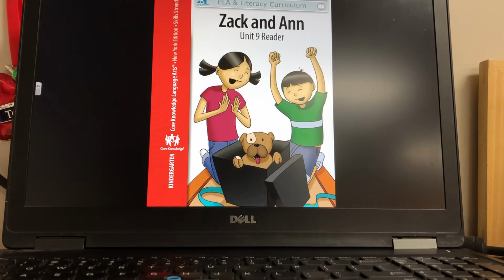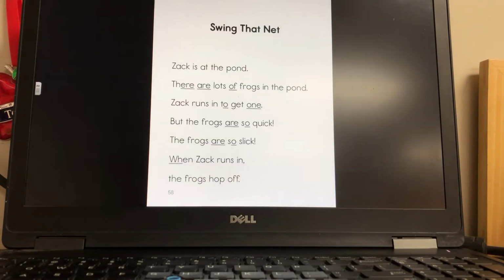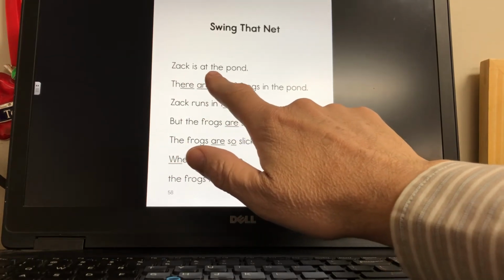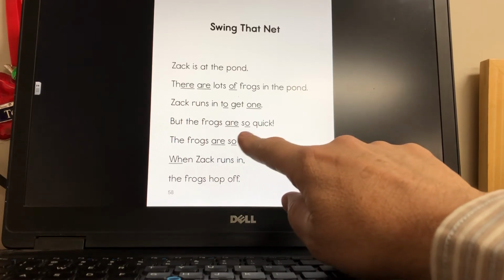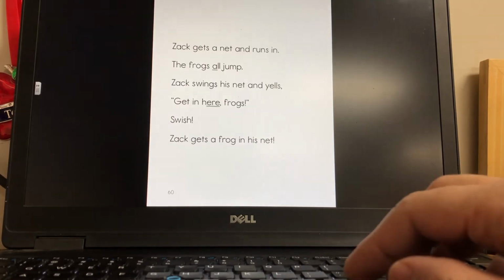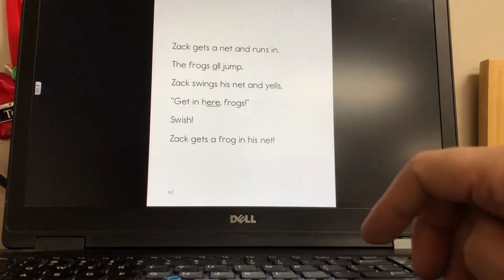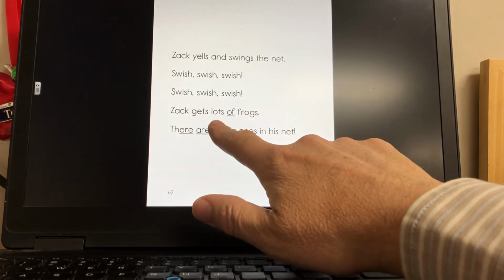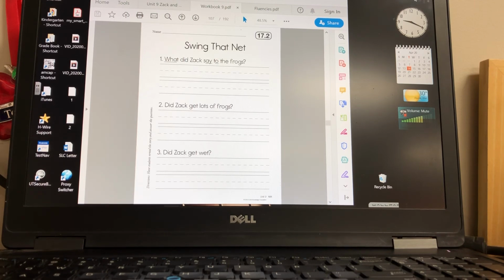Day 140 Reading part 2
Zack starting in Swing That Net! Also starring lots of frogs.